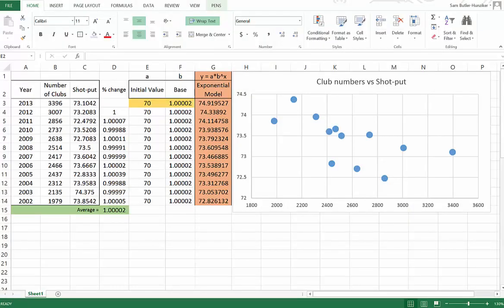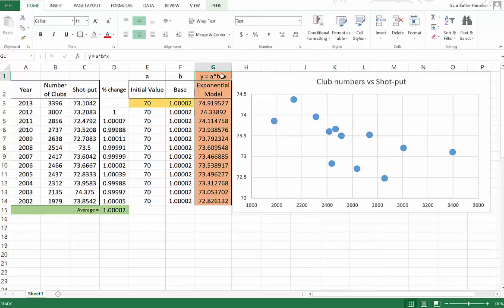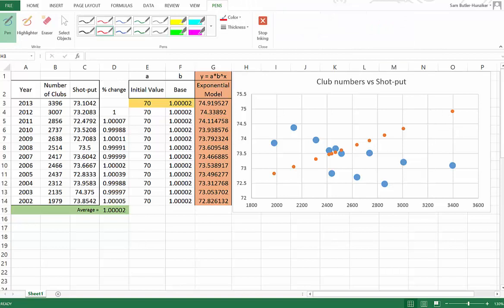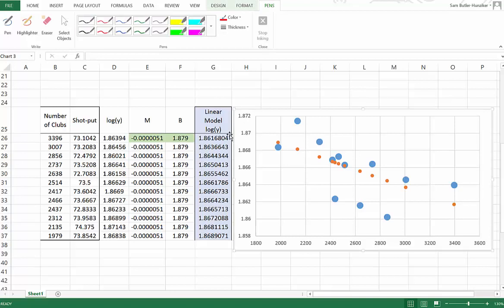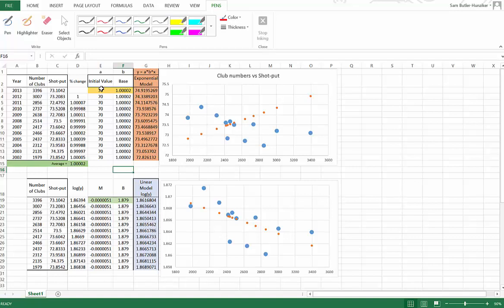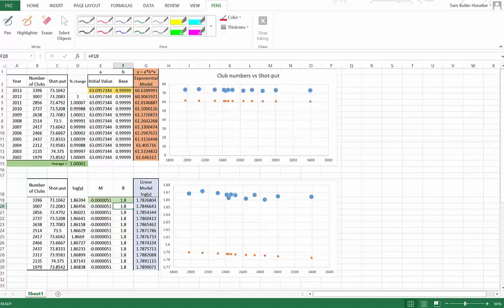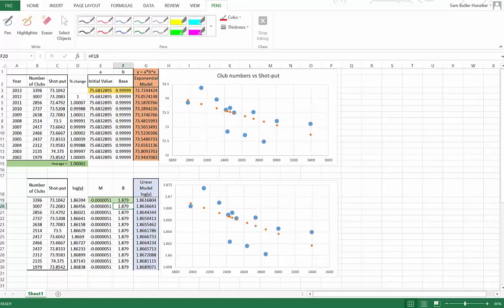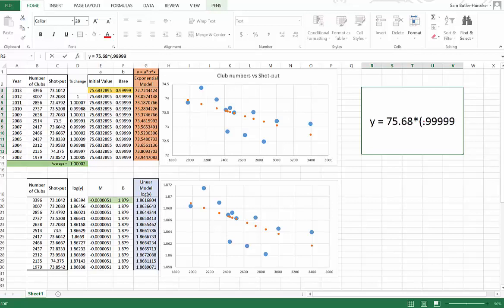Exponential Models - Excel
Using Excel to find exponential models of data.  Specifically through the use of logarithms and linear models.